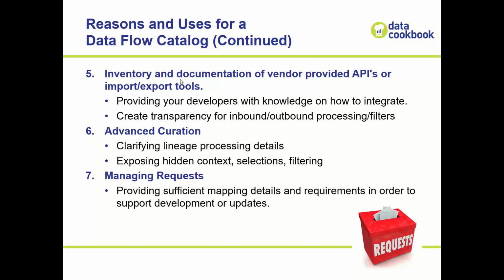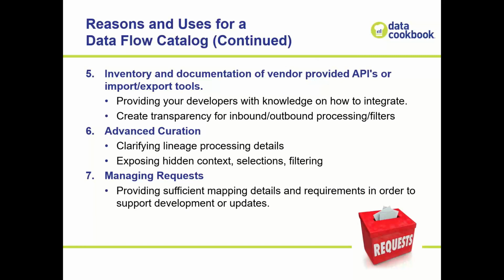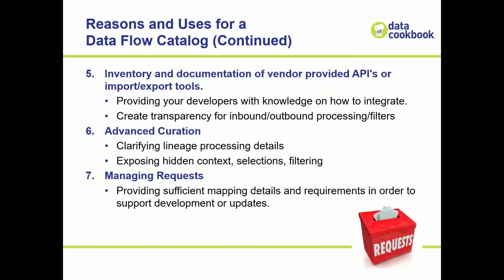Reasons and Uses for a Detailed Data Lineage Documentation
In this video hear Brian Parish of IData discuss the reasons and uses for a detailed data lineage documentation.  (VI243)